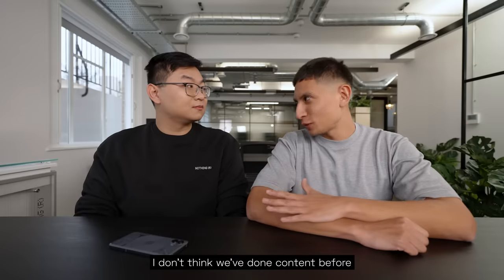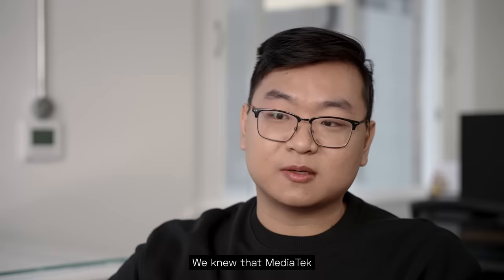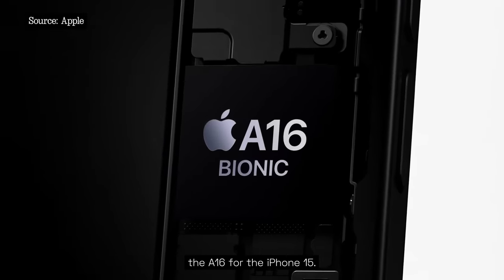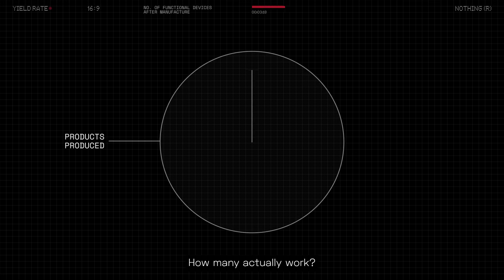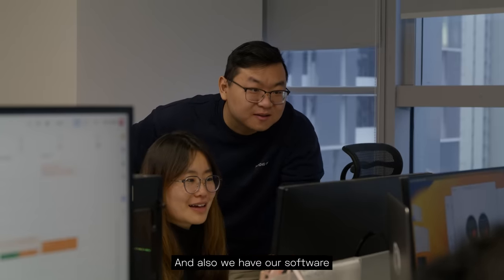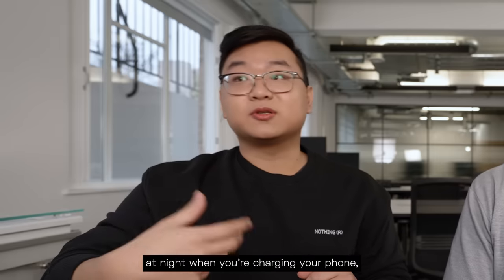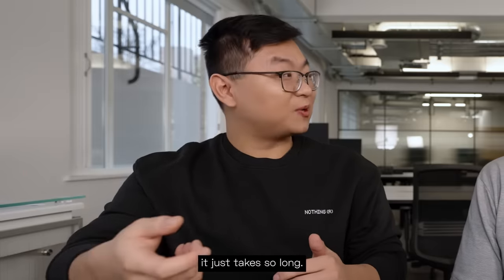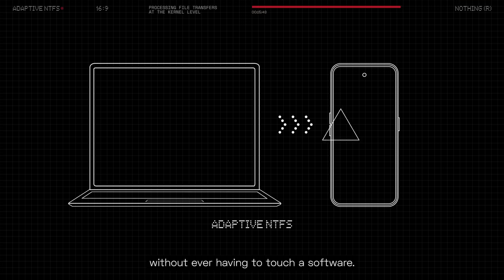Phone (2a): Snapdragon vs MediaTek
Sit down with us as we find out which chipset is inside Phone (2a) and the process we used to compare Mediatek vs Snapdragon. Offering exclusive information about how they weighed up the Mediatek Dimensity 7200 Pro, Snapdragon 782G & 7s Gen 2 to see which came out on top for the Nothing's next phone.

➤ Chapter Markers:
0:00 Intro
0:14 Meet Raymond
1:01 Chipset Announcement
1:11 Why the Mediatek Dimensity 7200 Pro?
1:46 TSMC Second Generation 4nm Process
2:57 What is TSMC?
3:14 4nm vs 6nm
4:05 AnTuTu benchmark scores
5:09 Why the "Pro"?
5:38 What is SmartClean?
6:56 NTFS optimisation
7:50 Phone (2a) vs Phone (1)
8:15 Goodbye Raymond
8:31 Outro